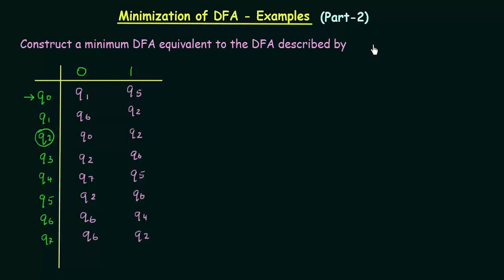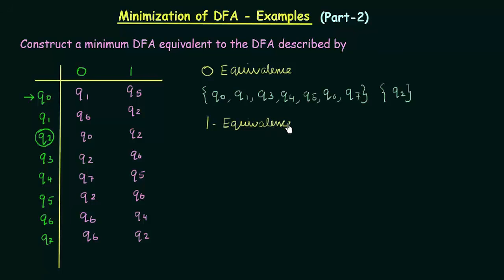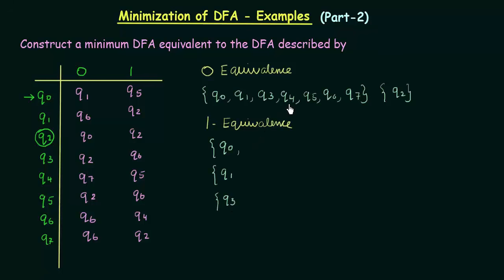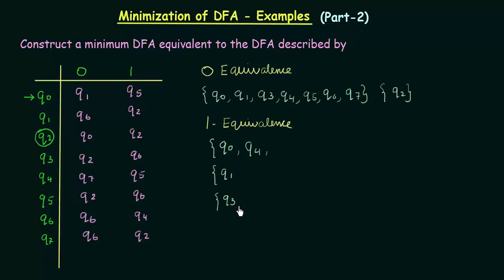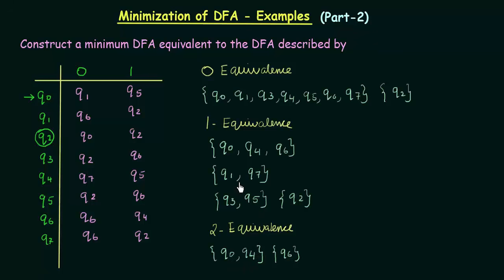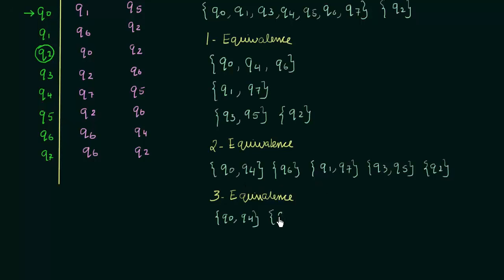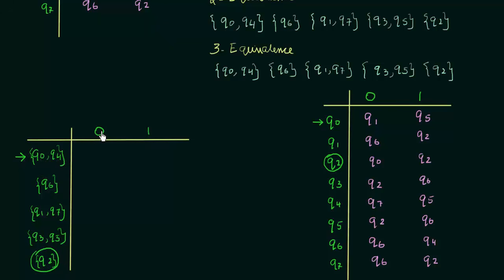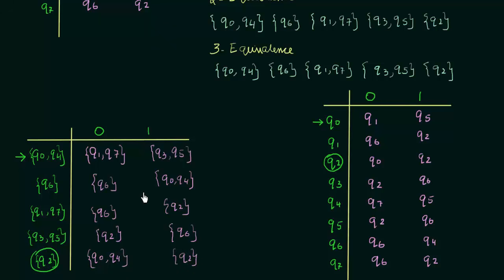Minimization of DFA (Example 2)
TOC: Minimization of DFA - Examples (Part 2)
Topics discussed:
This lecture shows how to minimize a DFA with an example. The steps are demonstrated using this example.